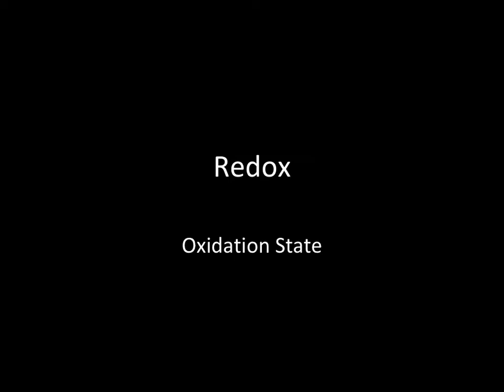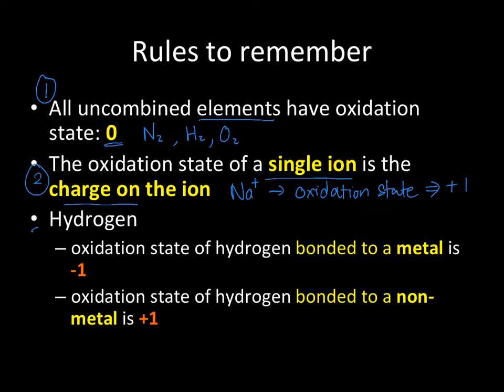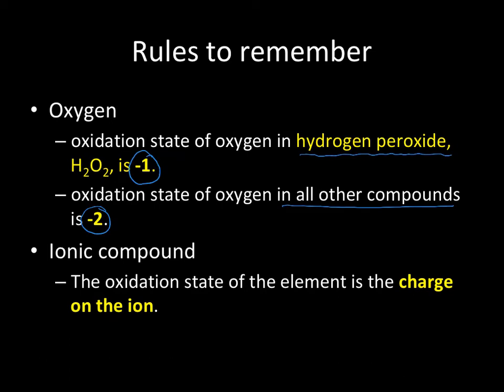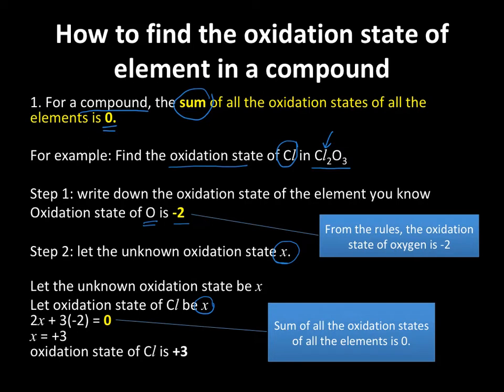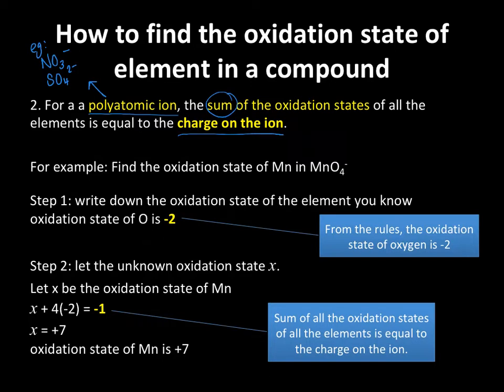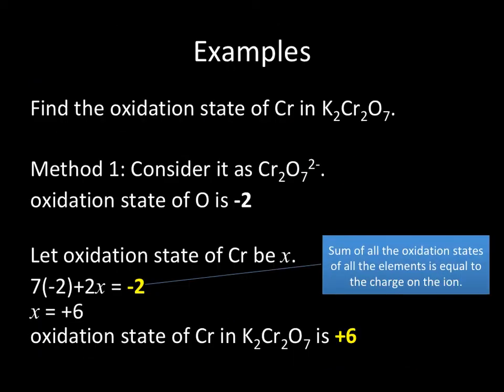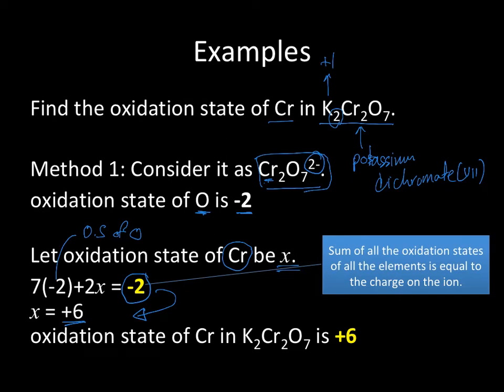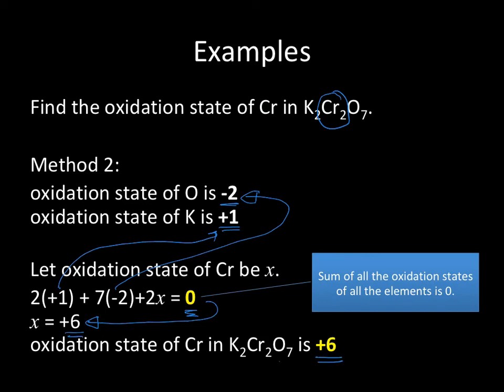Redox - Oxidation State